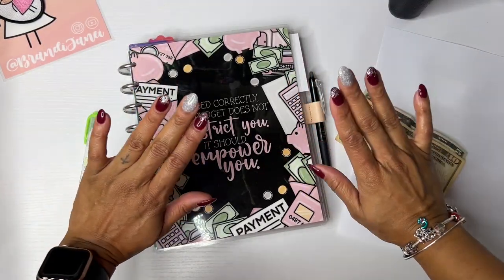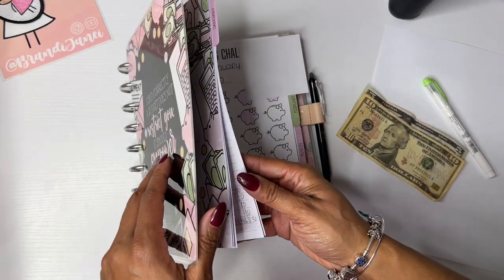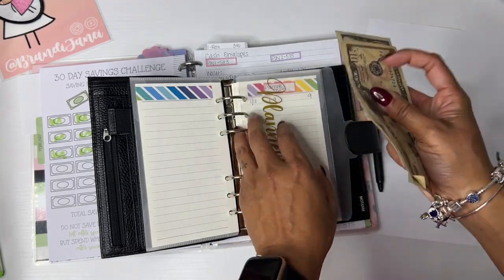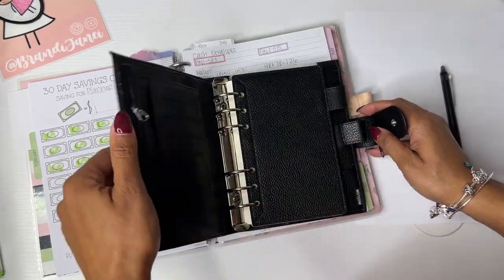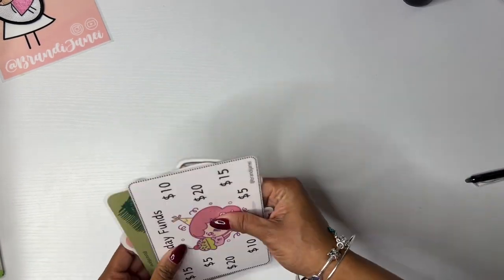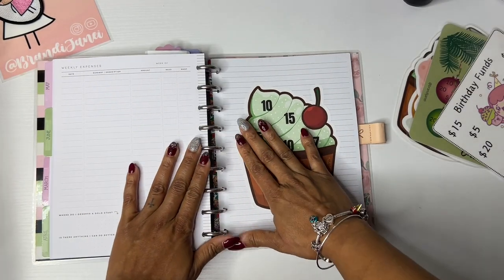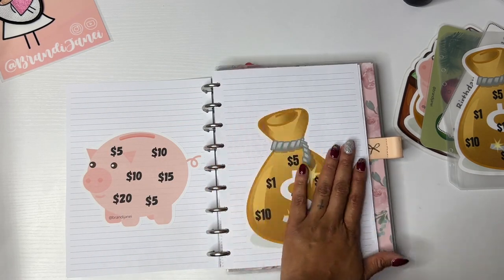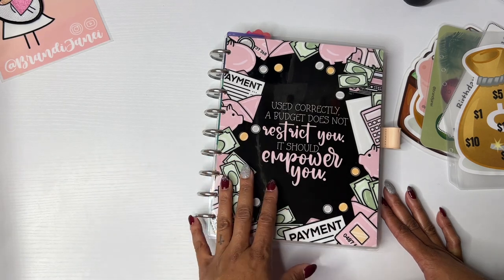Cash Envelope Stuffing | Sinking Funds | New Etsy Listings Sneak Peak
Thank for visiting my channel today! I hope that you enjoyed this cash envelope stuffing video. Every dollar saved today goes towards one of my  sinking funds and I am super excited about it. Also, let me know which new savings challenge is your favorite. Don't forget that you can find them in my Etsy shop on Monday!

msha.ke/brandijanei